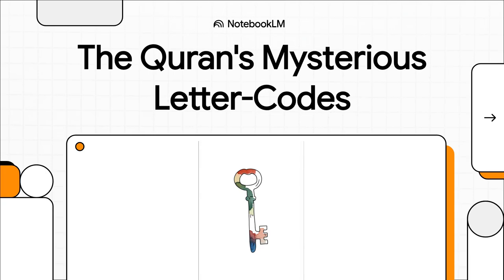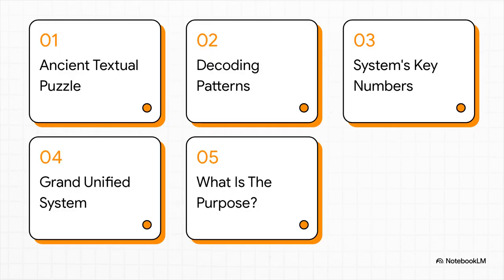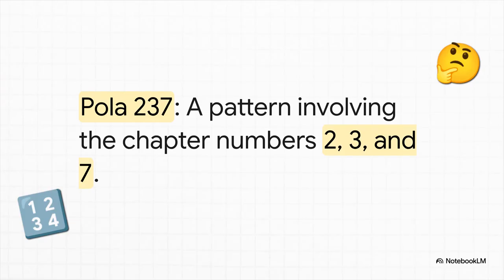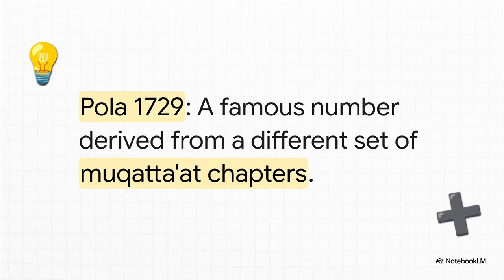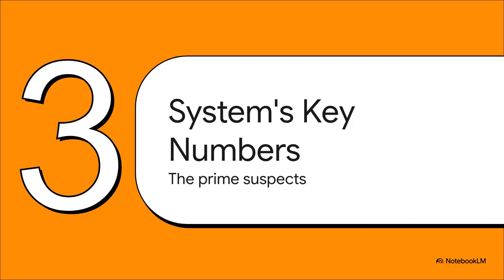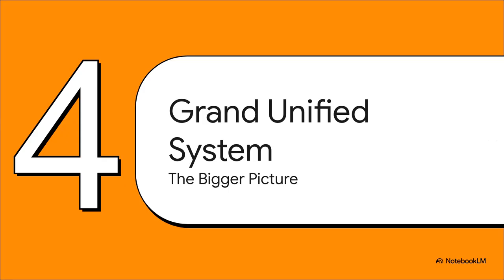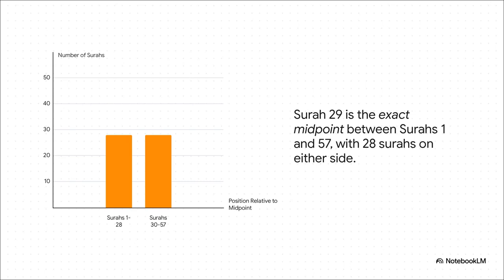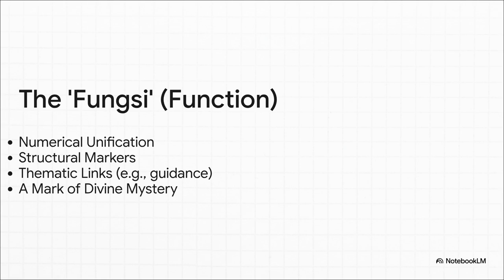Kod Surat Misteri Al-Quran.mp4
Penyelaman mendalam ini meneroka corak berangka yang berpotensi dalam Muqatta'at Al-Quran yang misteri , atau huruf terputus, yang memulakan 29 bab tertentu. Kajian ini menyiasat hubungan antara huruf-huruf ini dan nombor 2, 3, 7, dan 29, menunjukkan ia tidak rawak. Nombor 2 dan 3 sering dikaitkan dengan kiraan huruf dalam set awal ini, manakala 7 dan 29 cenderung untuk menunjuk kepada nombor surah (bab) tertentu atau membawa berat simbolik yang ketara . Anehnya, operasi matematik mudah seperti pendaraban (2 x 3 x 7 = 42, menunjuk ke Surah 42) dan penambahan (2 + 3 + 7 = 12, menunjuk ke Surah 12; 7 + 29 = 36, menunjuk ke Surah 36) mendedahkan pautan yang menarik, membayangkan struktur yang disengajakan dalam teks kuno.